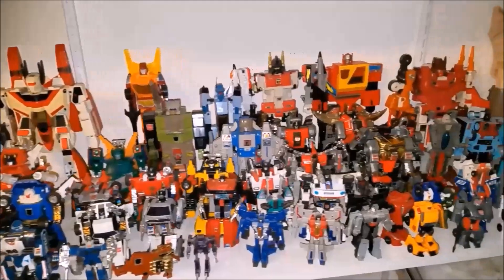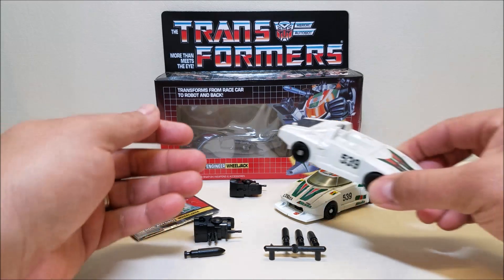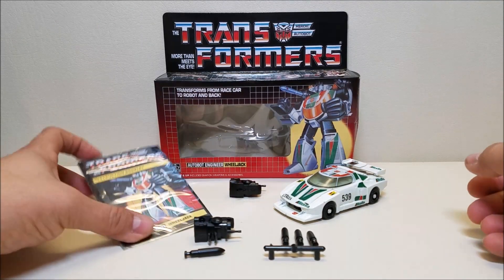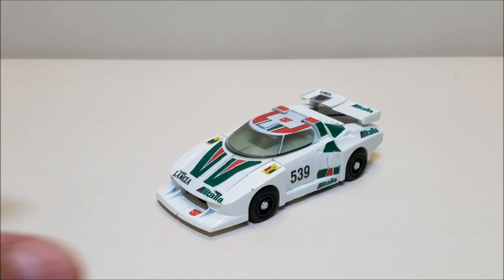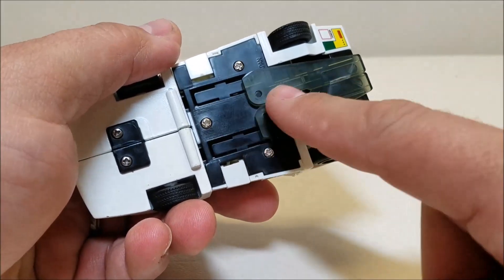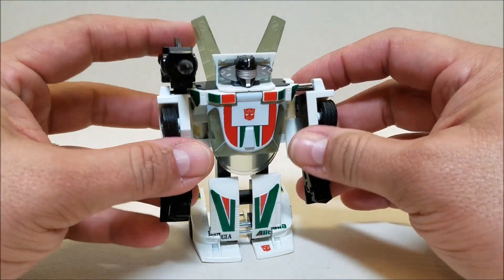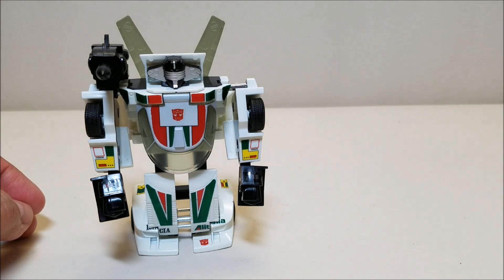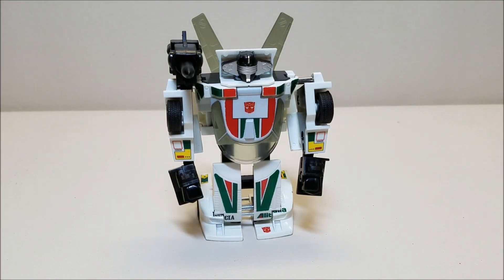Transformers G1 (KO / Reissue) WHEELJACK Review! Bert the Stormtrooper Reviews!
Hello and welcome to Bert the Stormtrooper Reviews! Today we're taking a look at the Transformers G1 (KO / Reissue) WHEELJACK!